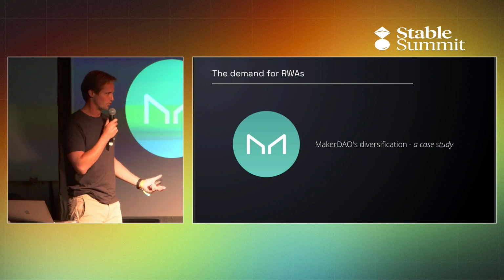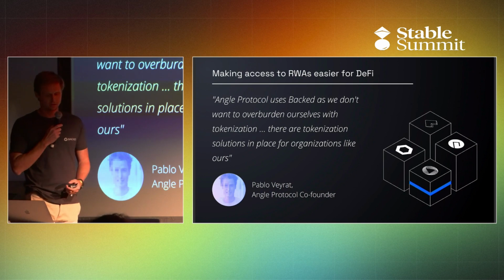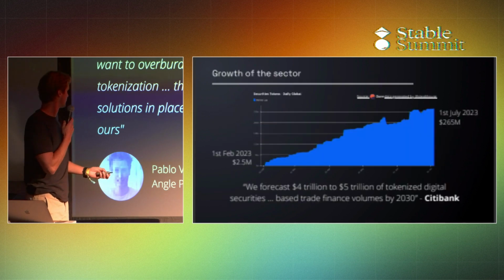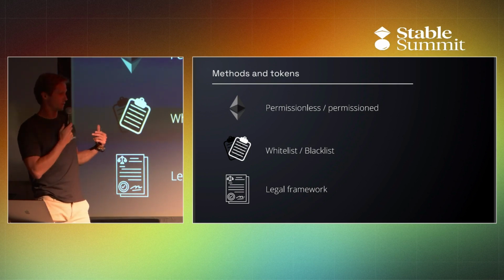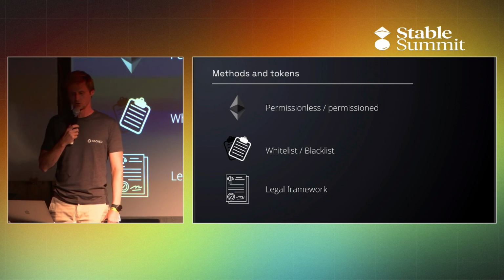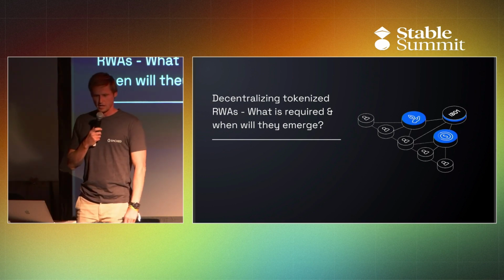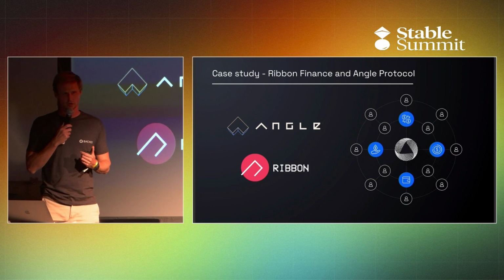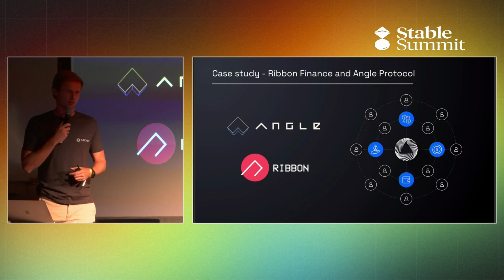Erwan Mismaque - Bridging Access to Sound Financial Products from the Real World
Topic: Bridging Access to Sound Financial Products from the Real World

Presented by Erwan Mismaque COO at Backed Finance at the inaugural Stable Summit in Paris.